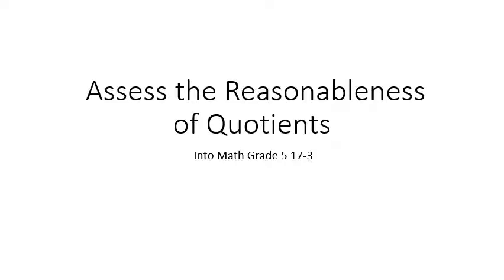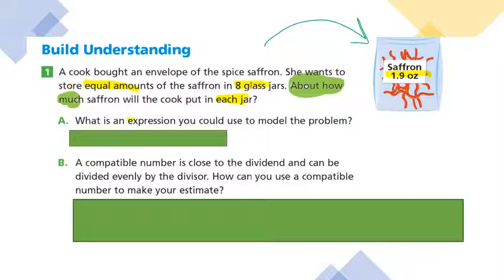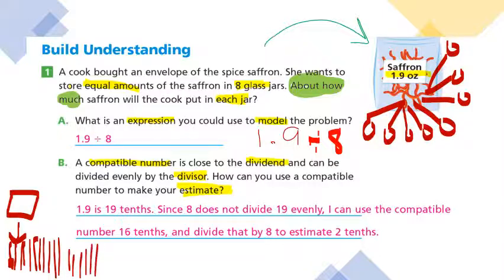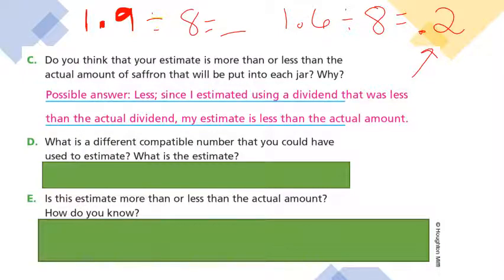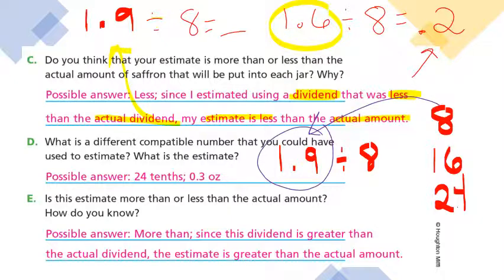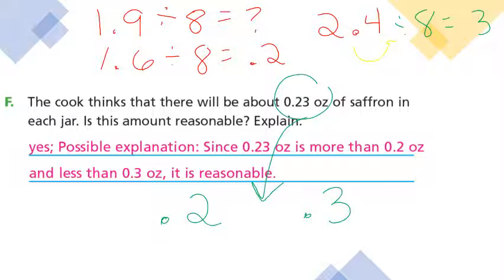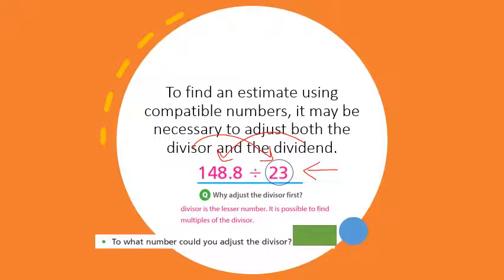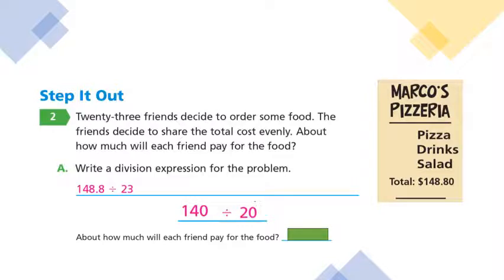17 3 estimate quotients 1